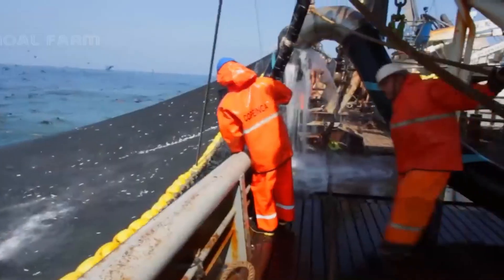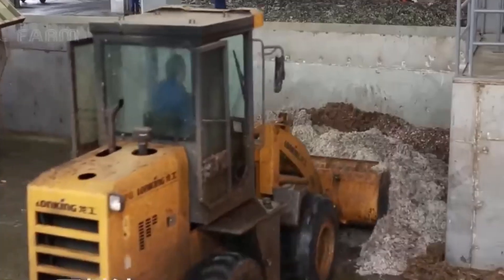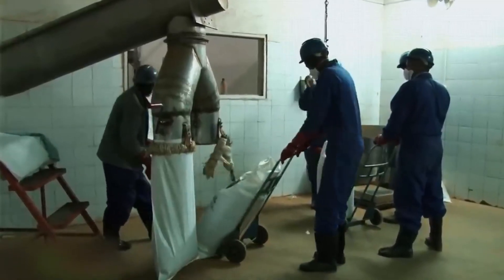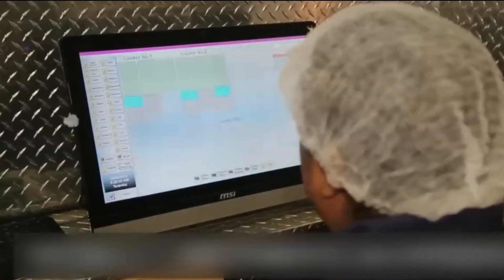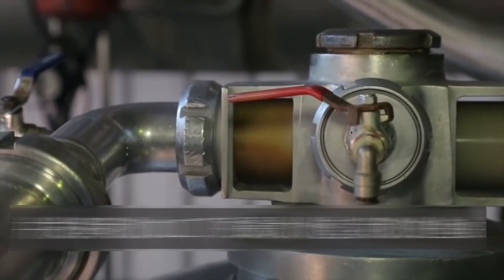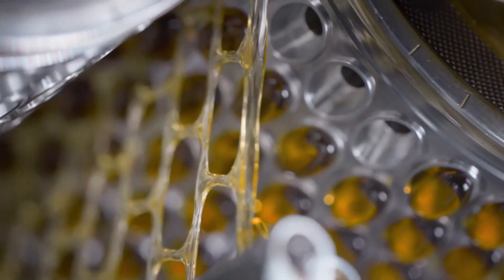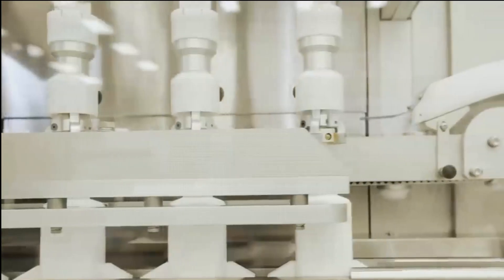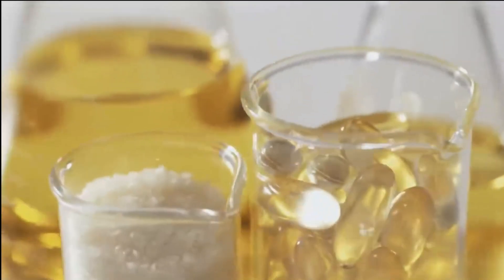How Fish Oil Capsules Are Made - 🐟 Omega 3 Gelatin Capsules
Dive deep into the fascinating world of fish oil extraction in this comprehensive guide! Have you ever wondered how that little capsule packed with omega-3 goodness makes its way from the ocean to your supplement cabinet? Join us as we uncover the intricate process behind fish oil extraction, revealing the steps involved in transforming fish into potent health supplements.